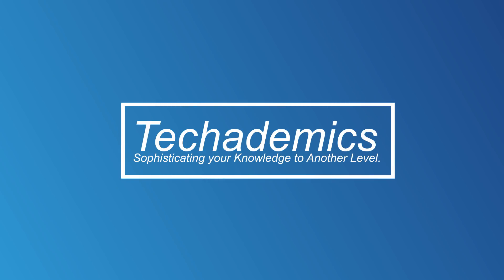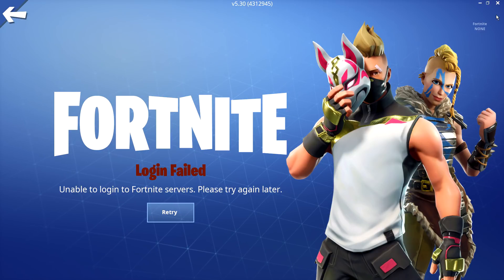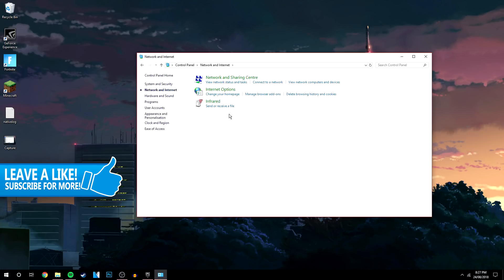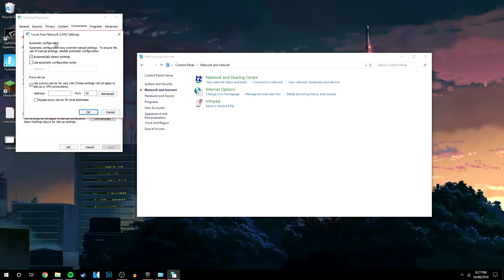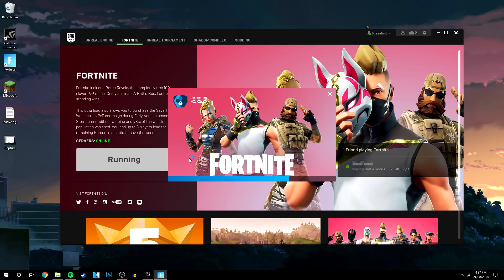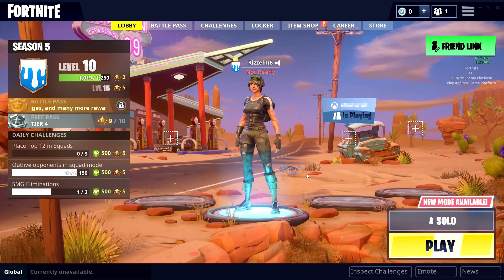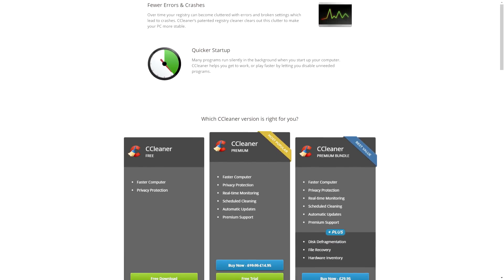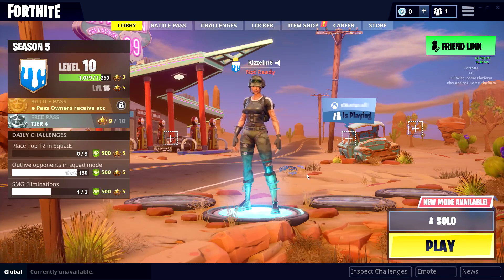How To: FIX Login Failed On Fortnite PC | Fortnite Error Logging In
Today, you are going to learn how to fix login failed / error on Fortnite PC PS4 / Xbox One. This Fortnite error logging in on PC can be quite a common problem but it can be fixed in a few simple seconds! READ MORE
If you are still struggling to connect to the Fortnite Servers, do not freak out, there are many ways to fix this issue!

1.  Have you connected to a different DNS server recently? If so it could be that causing the problem.
2.  You could also see if your firewall is blocking the connection too.
3.  If these didn't work and I would recommend you reset your network settings, I have a video on that